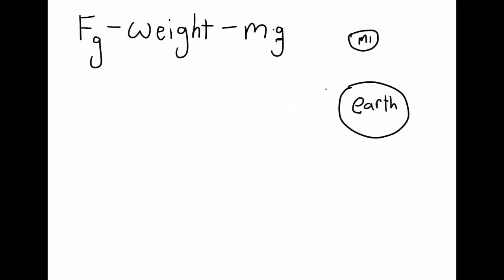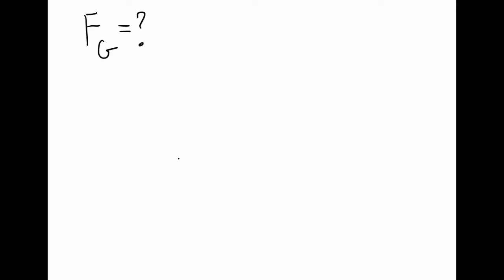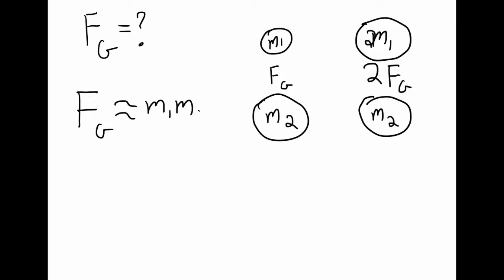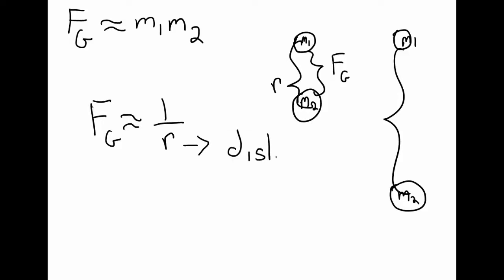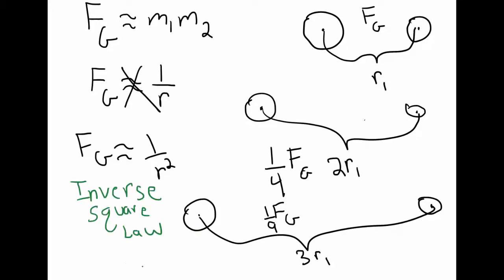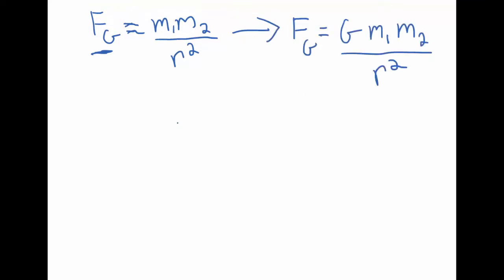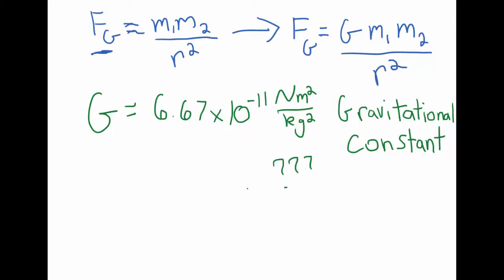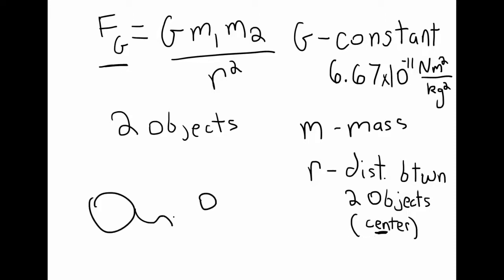Newton's Law of Gravitation